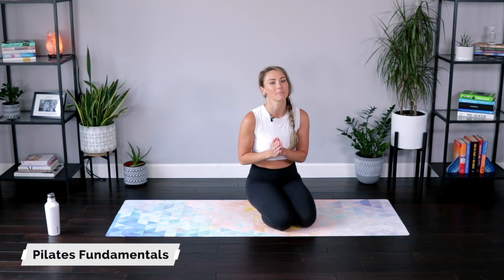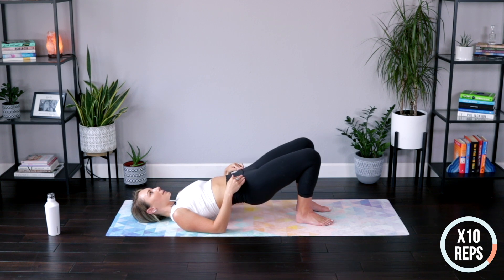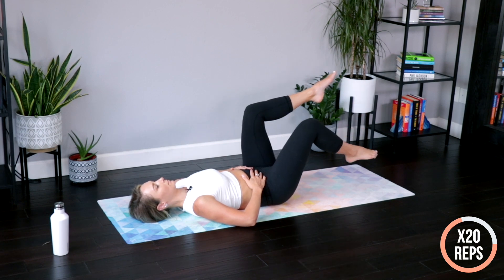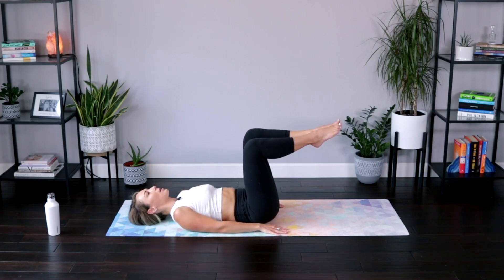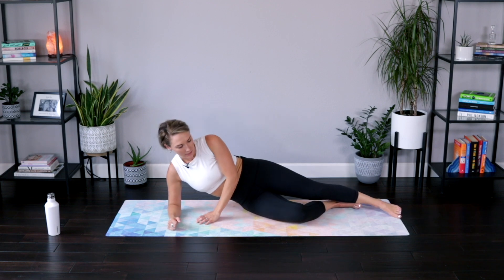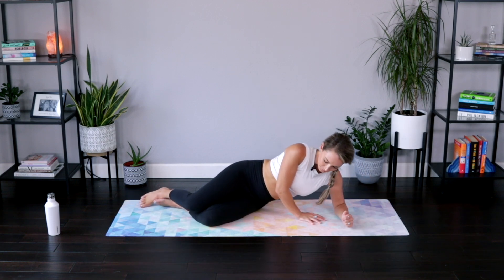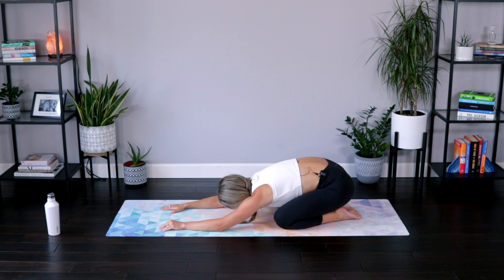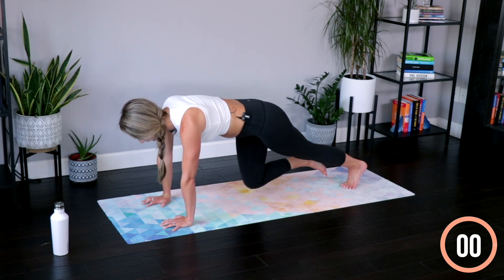Beginner Pilates Workout | Pilates for Beginners | How to do Pilates Exercises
This beginner Pilates workout will teach you the basics of a Pilates practice and how to do fundamental Pilates movements.✨FREE 7-day trial to the Re:Align App ✨ hundreds of exclusive workouts + nourishing recipes, sound healing meditations, and educational wellness workshops

Yoga Mat

WORKOUT OVERVIEW
0:00 Welcome
0:27 Warm Up - Bridging Series
4:10 Fundamental Pilates Core Exercises
9:03 Side Leg Work + Modified Side Plank
13:50 Back Extension
15:21 All-Fours - Bird Dog + Plank
18:03 Cool Down + Stretch